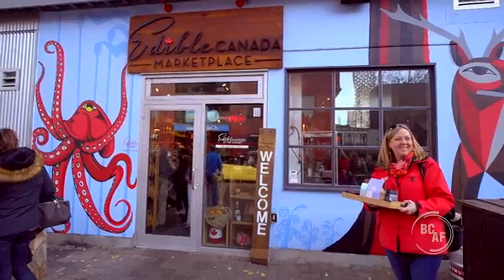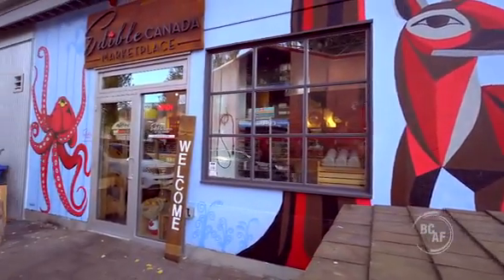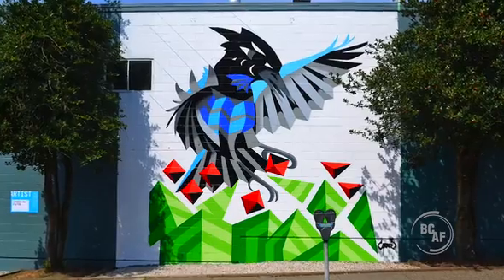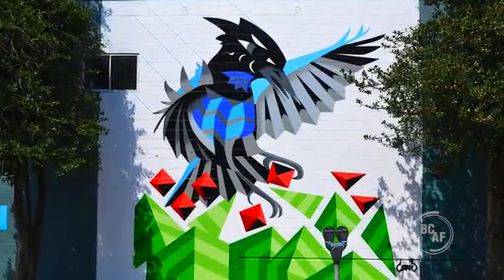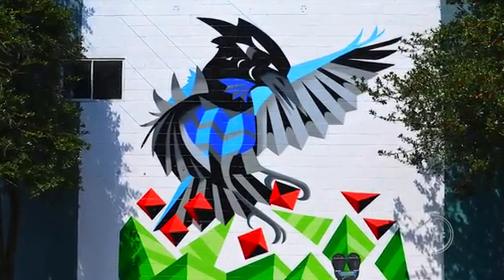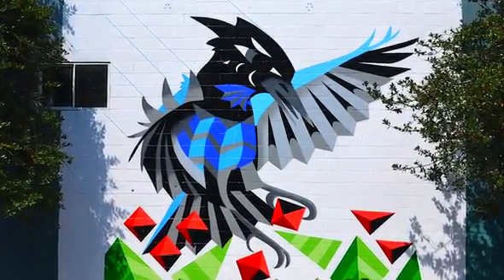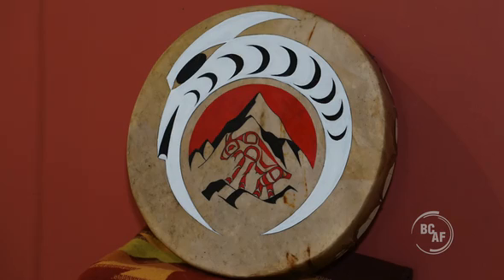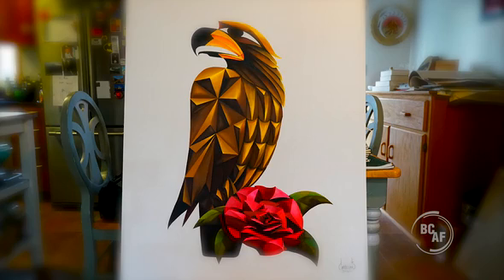Carrielynn Victor - 2018 BC Creative Achievement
Carrielynn Victor is an incredible Coast Salish muralist.